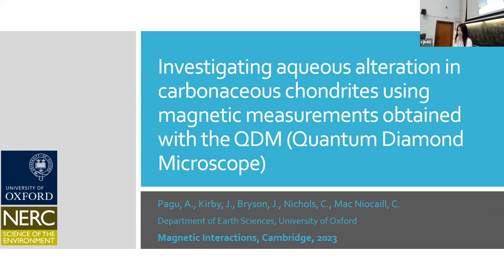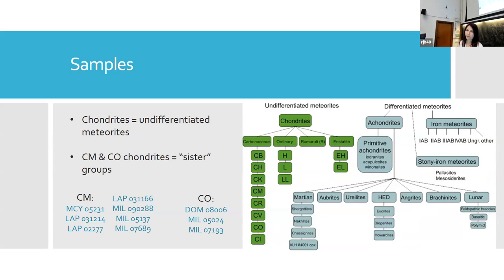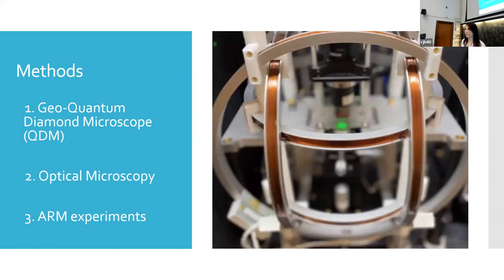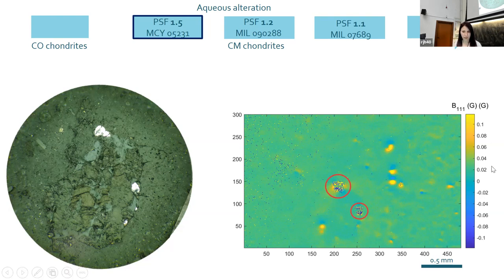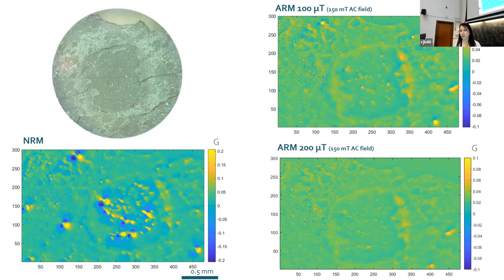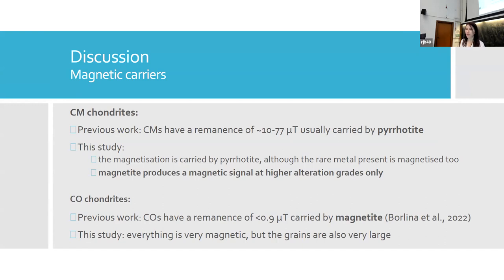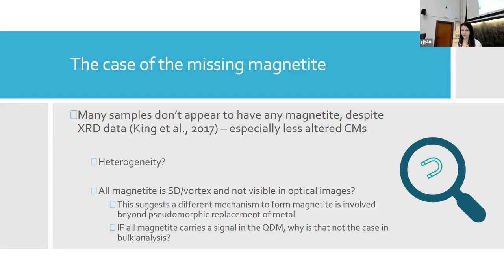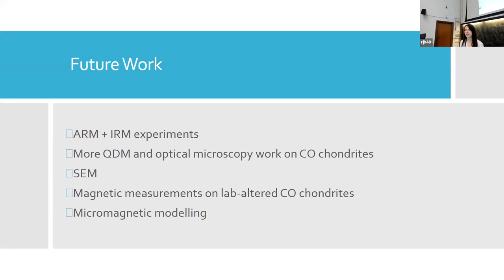MI2023 - 02 Ana Pagu: Investigating aqueous alteration in carbonaceous chondrites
Magnetic Interactions 2023 conference at the University of Cambridge
Session 1: Solar System and Asteroid Magnetism

Title: Investigating aqueous alteration in carbonaceous chondrites using magnetic measurements obtained with the QDM (Quantum Diamond Microscope)
Author: Ana Pagu from the University of Oxford, UK

Extensive studies of the magnetic properties of carbonaceous chondrites have been performed recently, providing a wealth of information on the magnetic fields present in the protoplanetary disk, with implications for planet formation and early Solar System dynamics. However, data from chondrites is challenging to interpret due to their complex aqueous alteration history and resulting mineralogy, and a thorough understanding of the alteration pathways that influenced magnetic mineralogy is required to extract reliable paleomagnetic information from chondrites.

Here, we analyse the mineralogy and magnetic recording of CM and CO chondrites, having two main aims: firstly, to characterise the individual signals of different magnetic carriers and determine whether magnetite carries an NRM; secondly, to investigate whether a magnetic signal can be inherited from the precursor mineral through alteration. We used a geo-quantum diamond microscope (QDM) to produce spatially resolved maps of the local magnetic fields of 7 CM chondrite and 3 CO chondrite thin sections, and we present preliminary results discussing their NRM and magnetic mineralogy in relation to the degree of alteration.

We find that the remanence of CM chondrites is carried by pyrrhotite, although rare metal grains are present and magnetised in the less altered samples. We applied several ARMs on one CM chondrite (MIL 090288) and we found that the field that imparted its NRM was stronger than 60 μT. In CO chondrites, the metal, magnetite and sulfides all appear to carry a signal, which is on average stronger than the signal from CM chondrites. However, CO chondrites appear to be heterogeneously magnetised. Future work includes more QDM measurements, micromagnetic modelling, and ARM and IRM experiments extended to other samples.

00:00 - Intro
00:24 - Presentation
16:00 - Questions